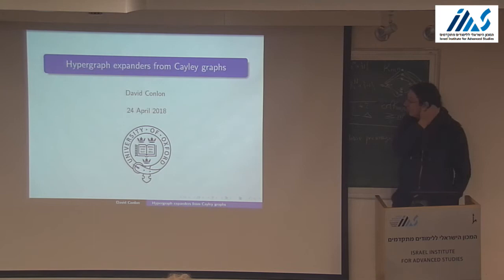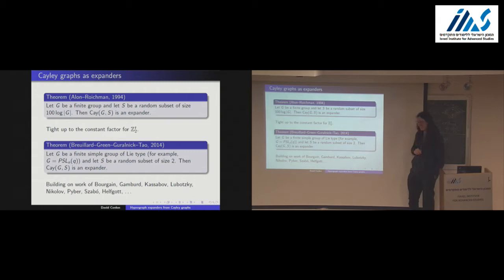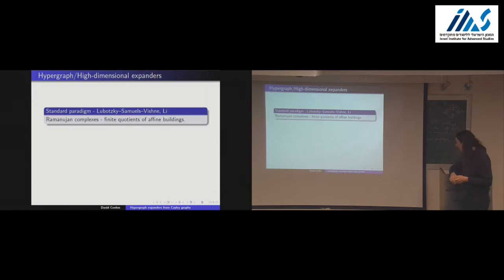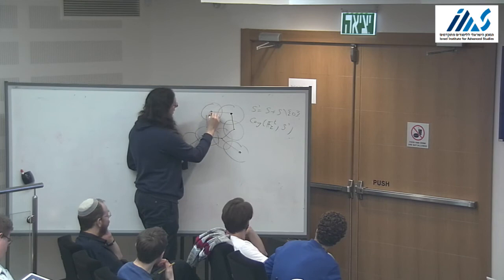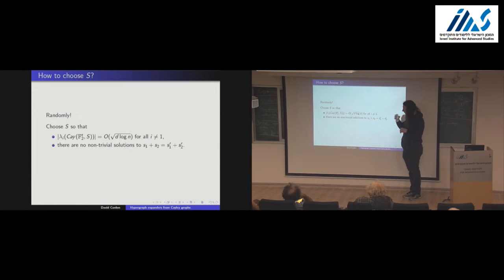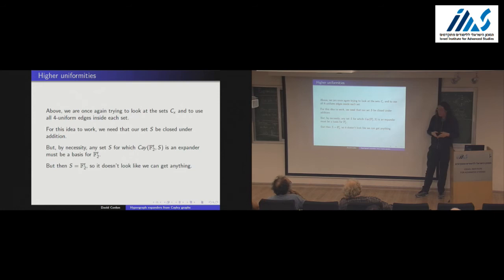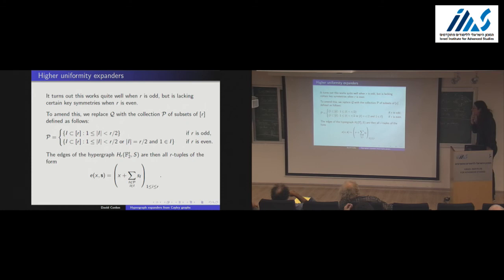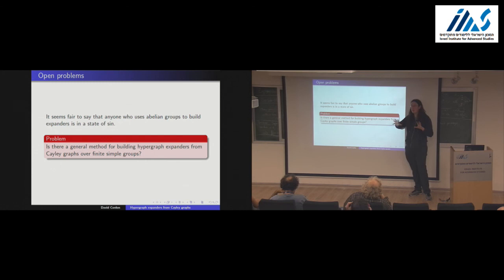David Conlon - Hypergraph expanders from Cayley graphs